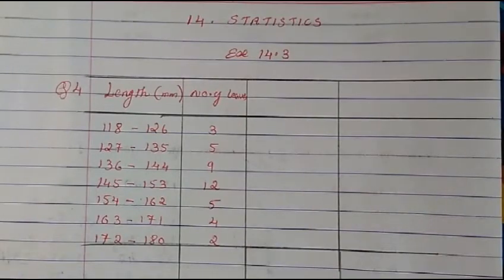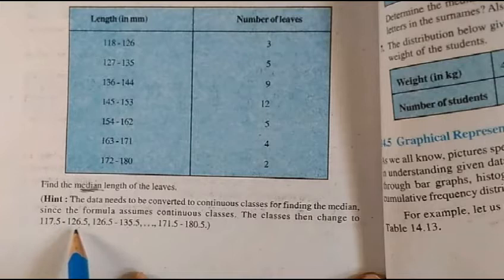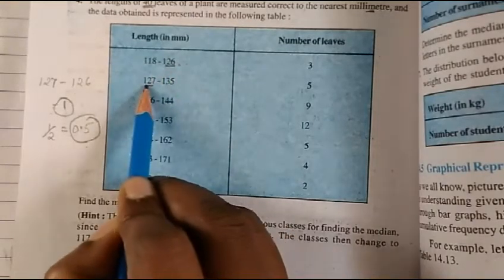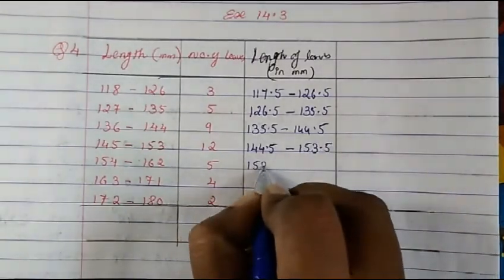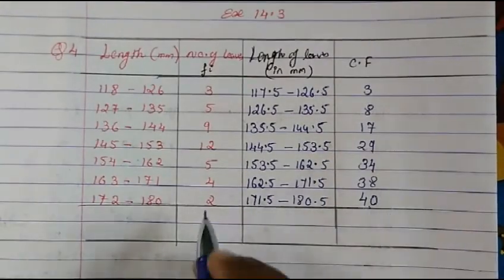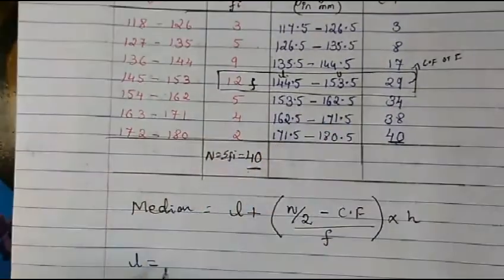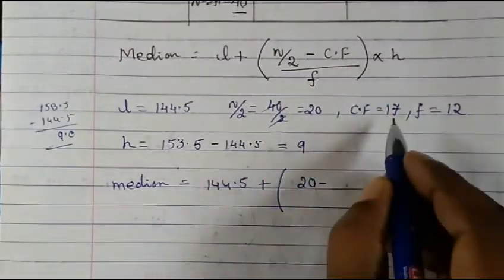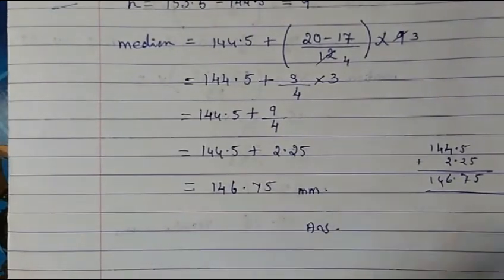10th Maths NCERT. 14. Statistics. Ex.14.3, Q4